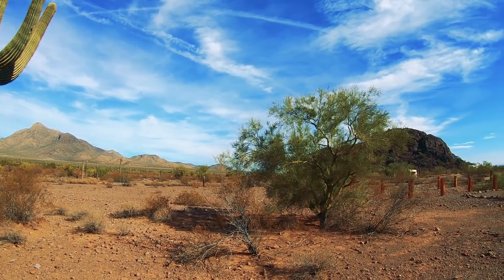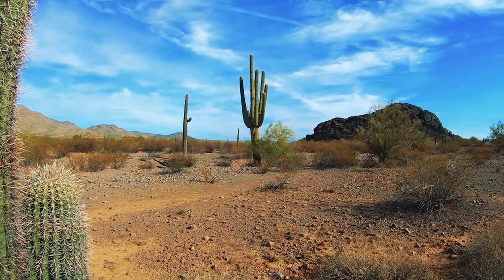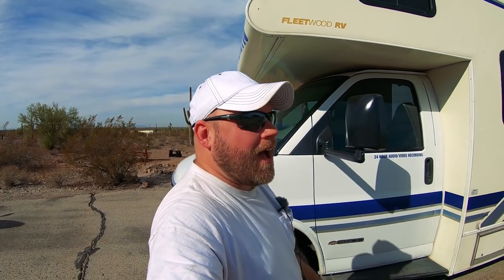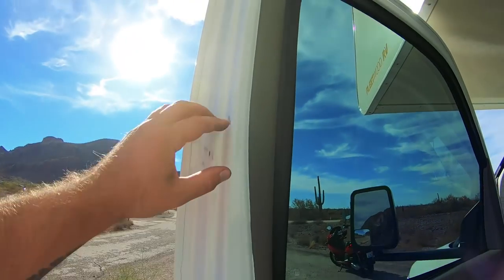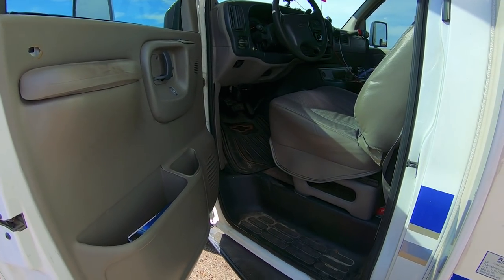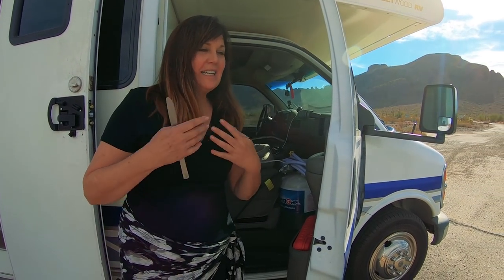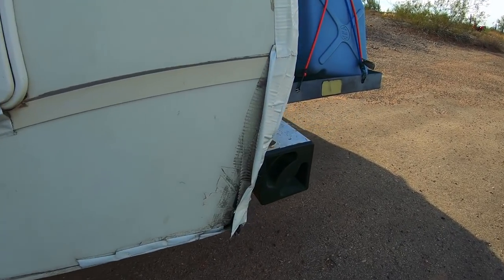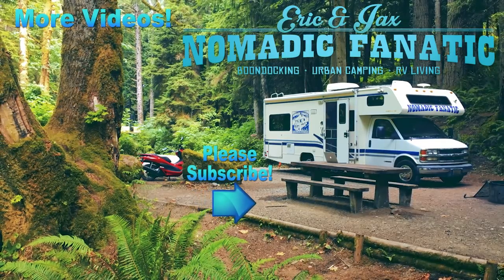Picacho Peak Camping With Joey & Saguaro Cactus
Picacho Peak GPS: 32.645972, -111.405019
My name is Eric and I travel with my cat, “Jax” in a 2001 Chevy Fleetwood Tioga Arrow 24D Class C RV.  We travel about 35 miles a day chasing 70 degrees year-round.  Here are some popular questions answered:

Cameras (Updated)*
*GoPro 6 for Vlogging (2.7K Downscaled to 1080p 60fps)
*Canon 50mm Pancake Lens for Bokeh Macro
*Canon Vixia HF M500 with Canon WD-H43 Wide Angle Conversion lens for Zoom Video shots.
Audio: Sony ICD-PX333 (Audio swapped in post production)
Editing Laptop: 2015 MacBook Pro 2.8ghz i7 16GB Ram, 500 SSD
Editing Software: Adobe Premiere Pro CC
Editing Encoder: Adobe Encoder - Preset: MP4 VBR H.264 16mbps
Aerial Drone Shots: DJI Phantom 3 Standard Shot in 2.7K Downscaled to 1080p
Scooter: 2011 Honda PCX 125 with 4K miles. (99mpg)

Mail:
Eric Jacobs